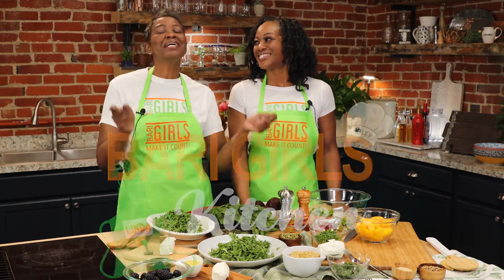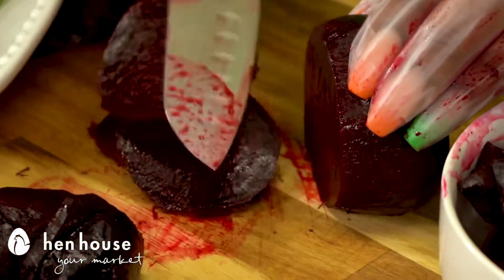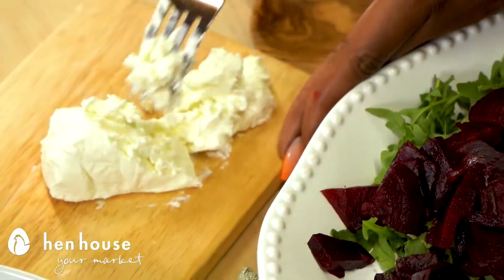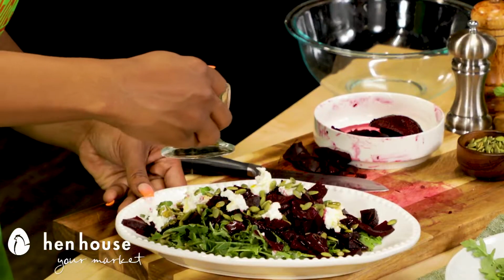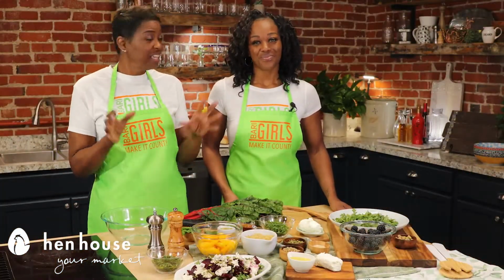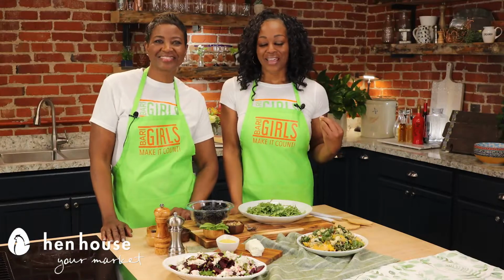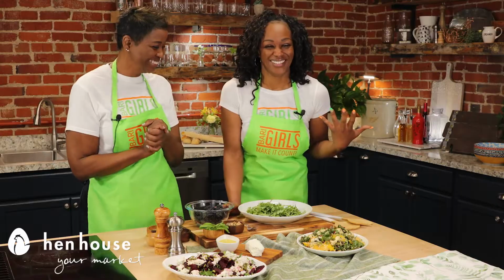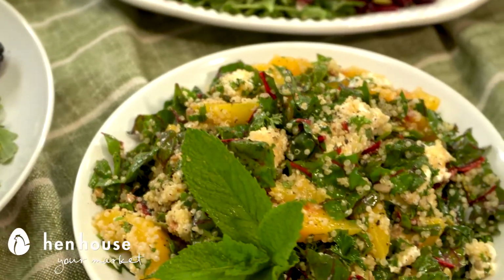The BariGirls: Summer Salads